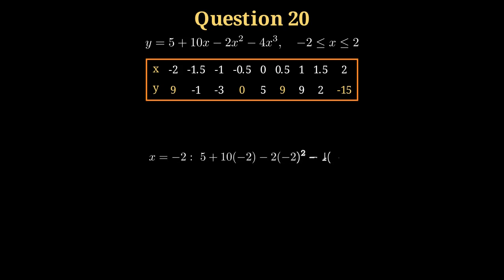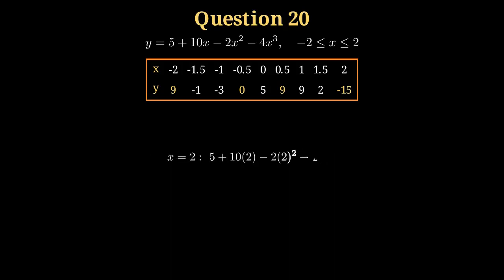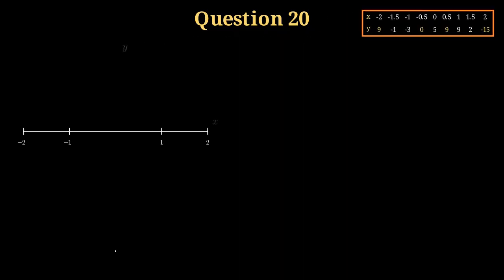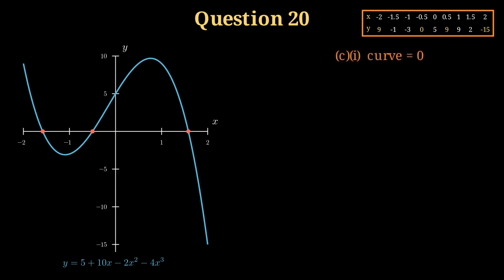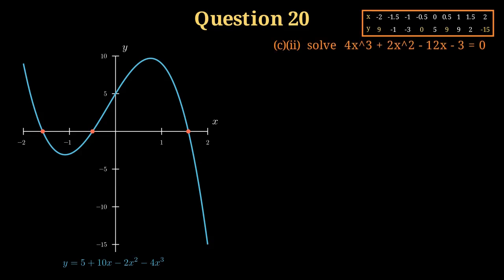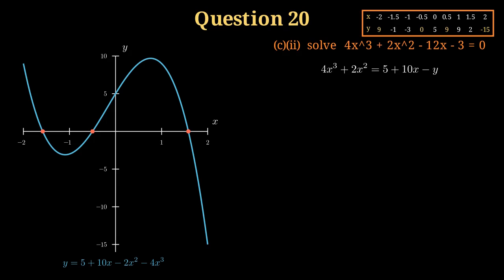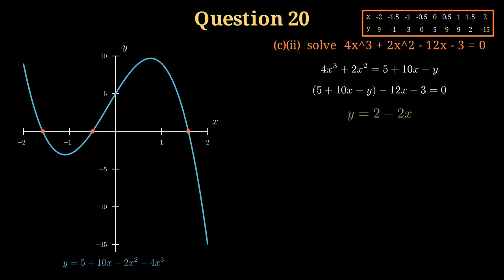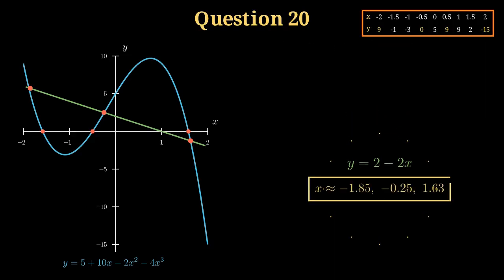Q20 Cubic Graph | KCSE 2025 Maths Paper 2 (121/2)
Cubic Graph — full step-by-step worked solution (Question 20) from the KCSE 2025 Mathematics Paper 2 (121/2).

✅ Answer: roots ≈ −1.58, −0.5, 1.58; line y = 2 − 2x